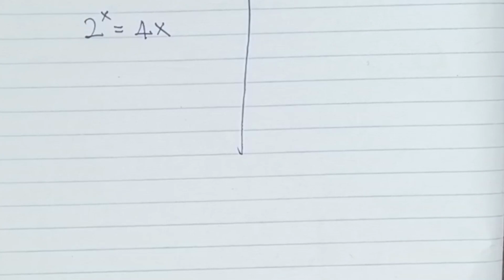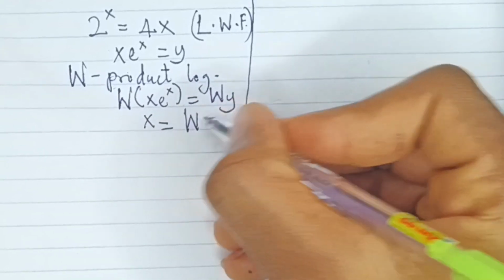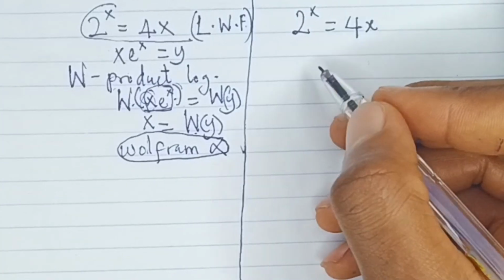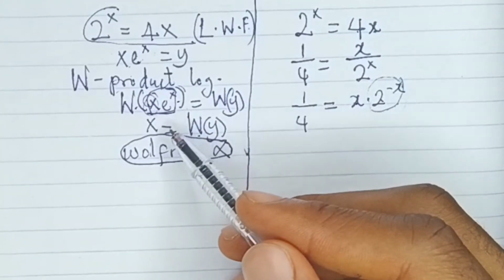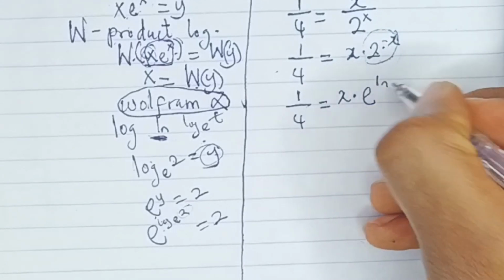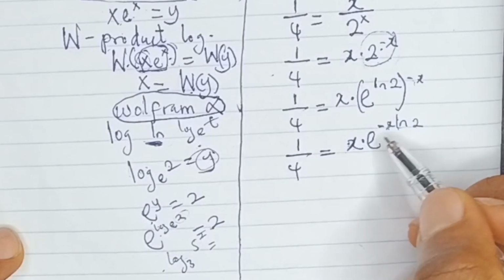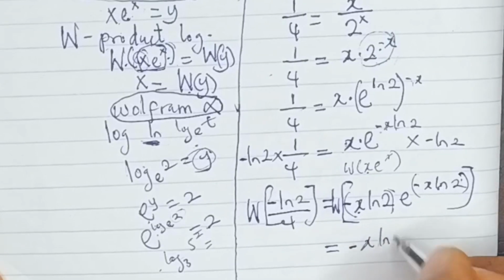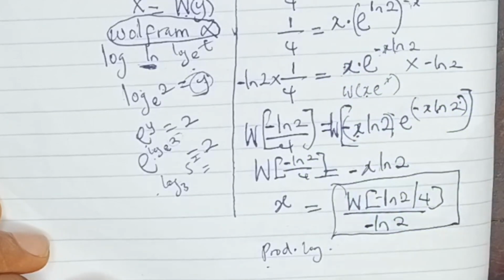A Nice Maths Olympiad Equation | Lambert W Function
Solving This Is Understandable With Lambert W Formular